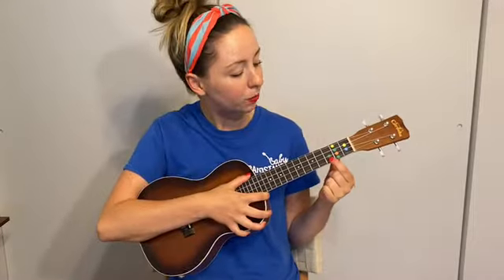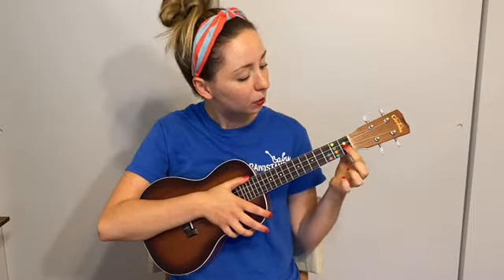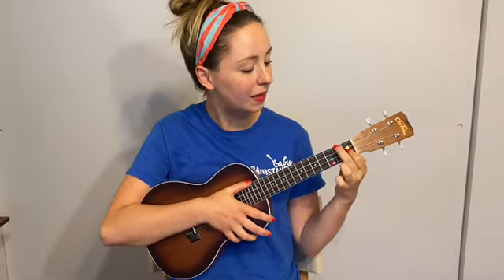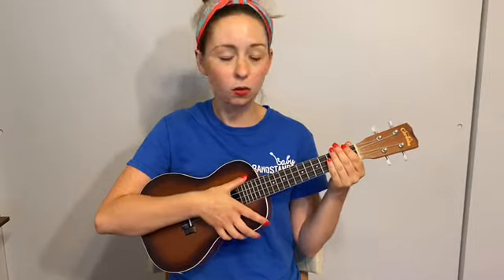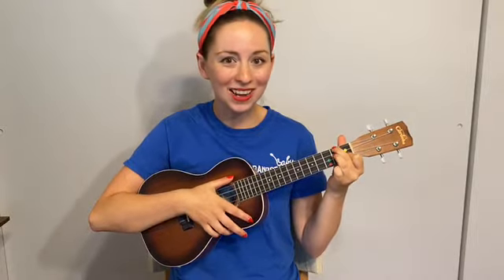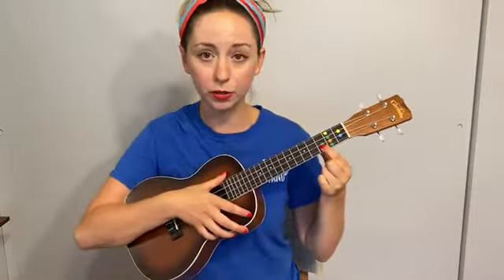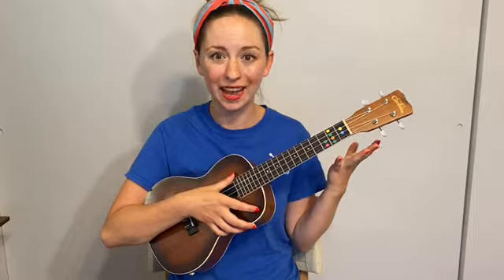Trolls- Can’t Stop The Feeling- Ukulele Lessons for Kids